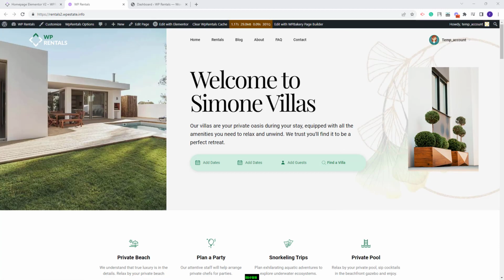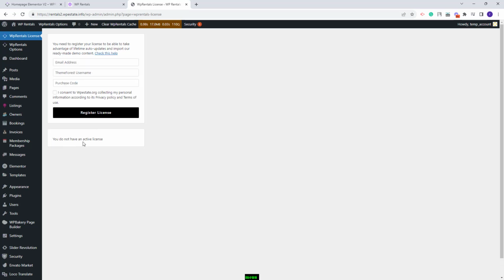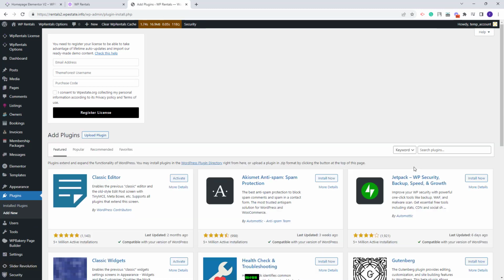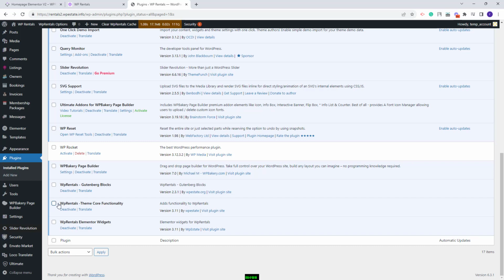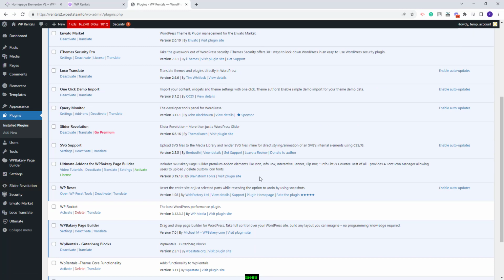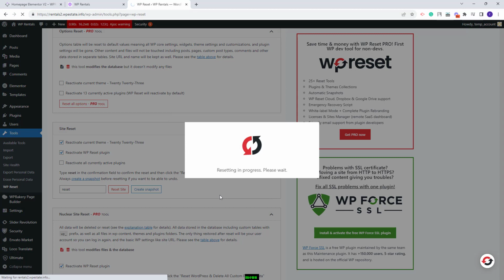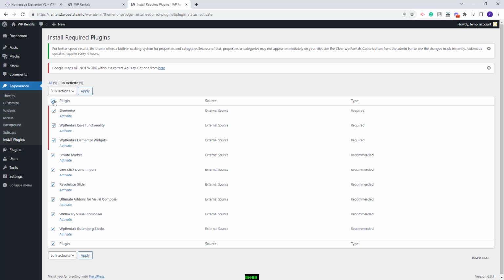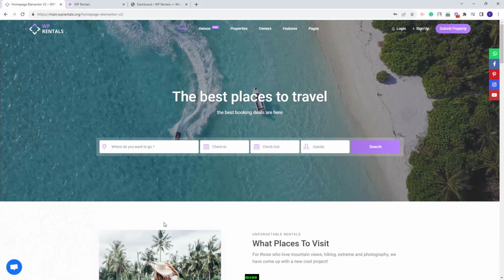How clear the demo content from your WpRentals website-updated 2023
In this video, you will learn how to use the WP Reset plugin to remove the demo content before you import a new demo in your site.